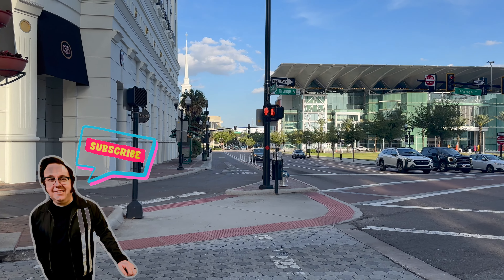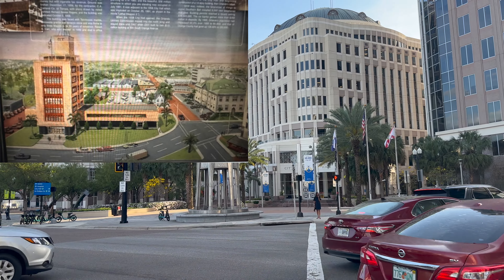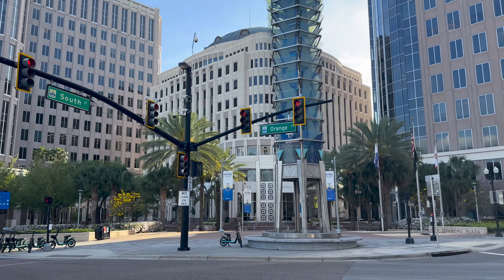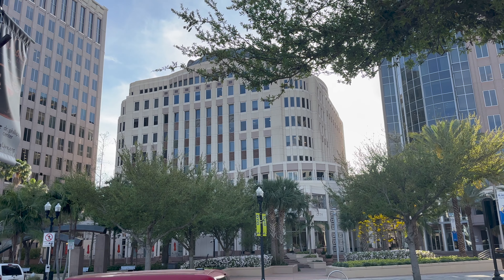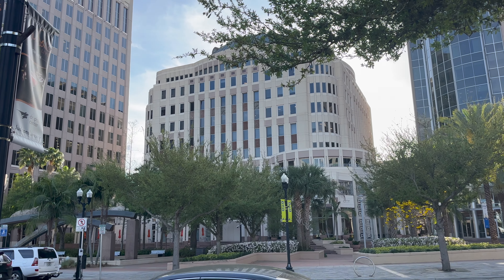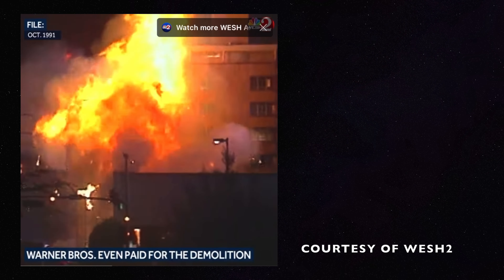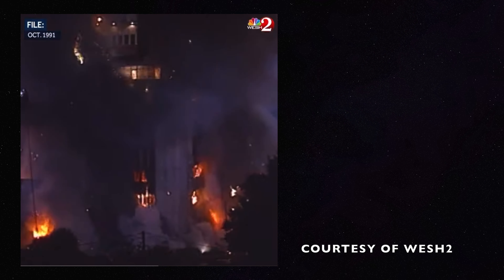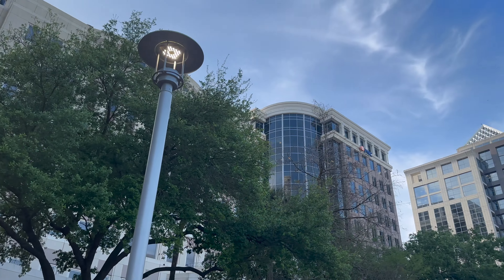LETHAL WEAPON 3 | Orlando Filming Locations | Demolition Story and Photo Comparisons! 4K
LETHAL WEAPON 3 | Orlando Filming Locations | Demolition Story and Photo Comparisons!

Welcome back, urban explorers! Join me on an exhilarating journey through the iconic filming locations of the action-packed classic, "Lethal Weapon 3," right here in Orlando!  From explosive demolition scenes to jaw-dropping photo comparisons, this adventure is a must-watch for film buffs and nostalgia seekers alike! Uncover the secrets behind the scenes as we delve into the heart of Orlando, unveiling the exact spots where the adrenaline-pumping action of "Lethal Weapon 3" unfolded.
Witness the dramatic demolition scenes from the movie come to life as we revisit these locations and uncover the thrilling stories behind them.
Immerse yourself in the magic of movie-making as we compare iconic scenes from "Lethal Weapon 3" with their present-day counterparts, offering a captivating glimpse into the passage of time.